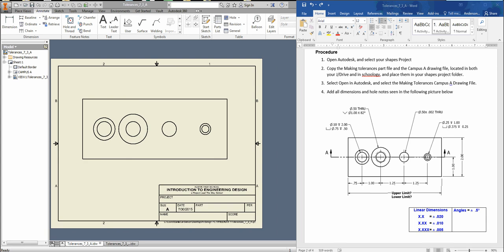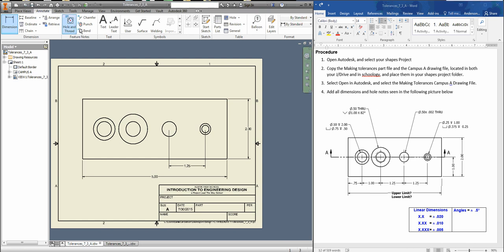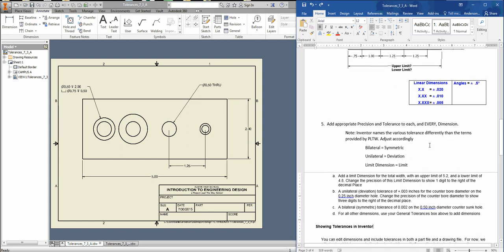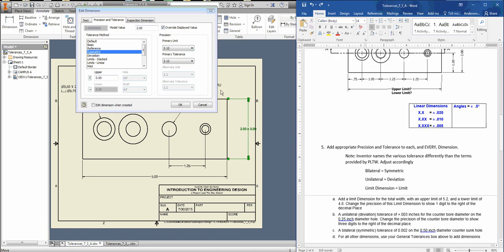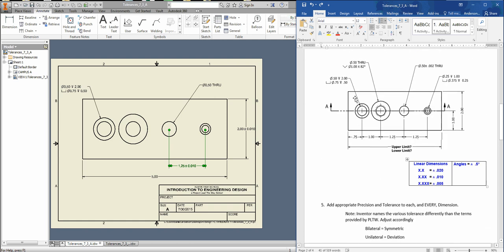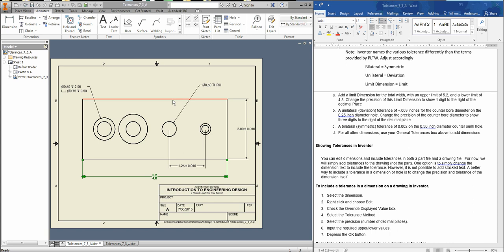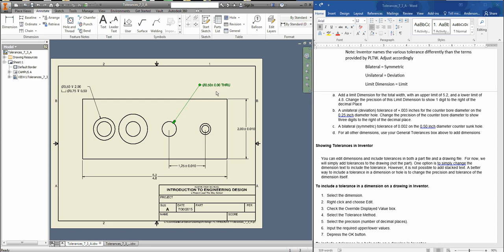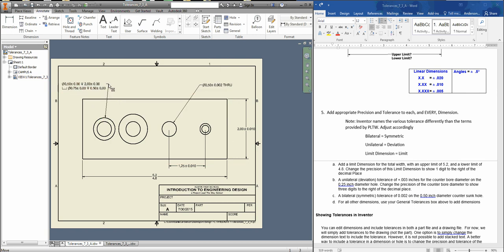7.3 Making Tolerances Help